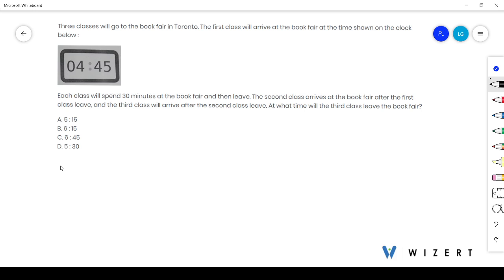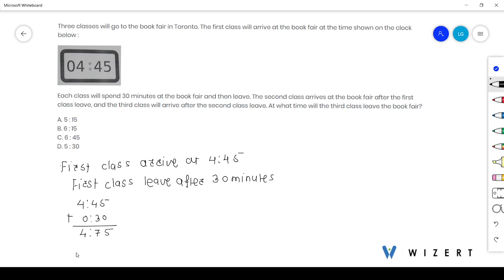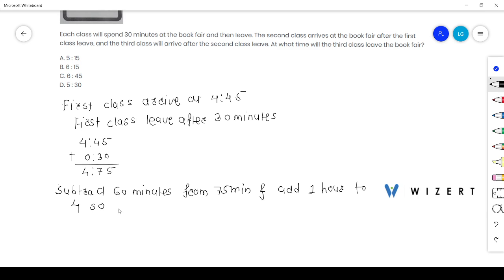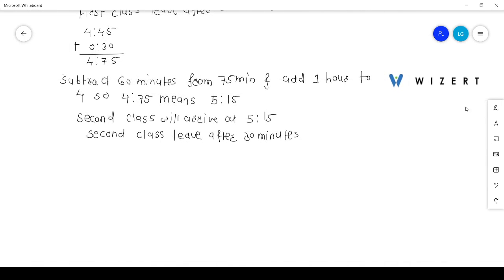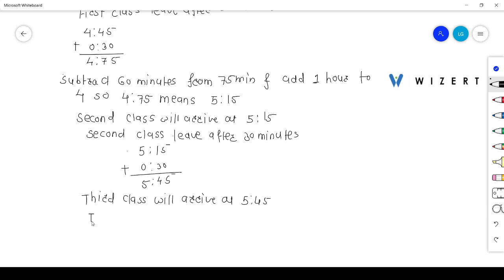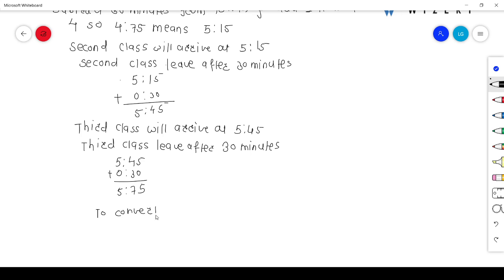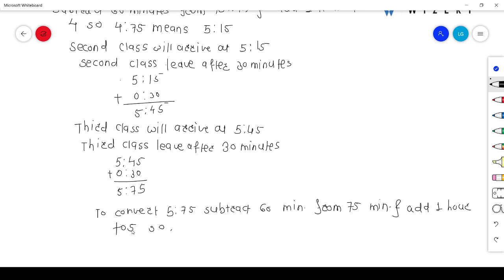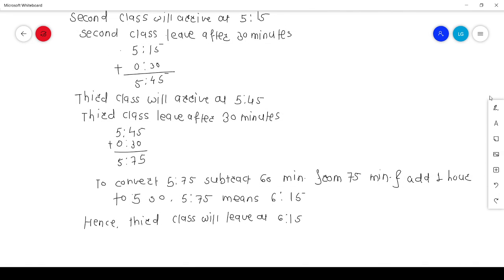Maths Time questions for Grade 4 with answers - Set 1617285109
Check Free Math Video Lessons for Time of Grade 4. Easy step by step explanation of the math problem set along with downloadable worksheet pdfs. Get Grade 4 Time word problems with answers. Video lesson set 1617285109.